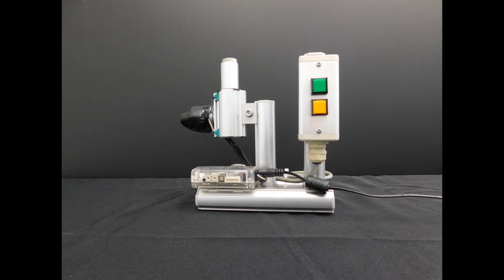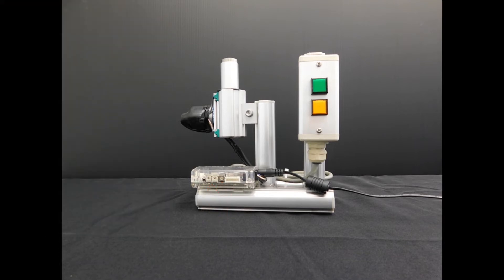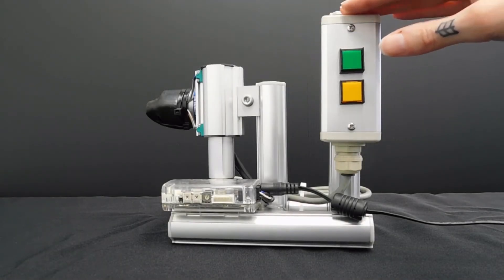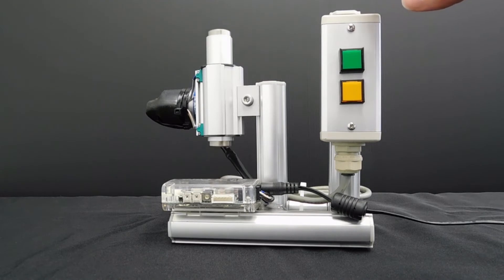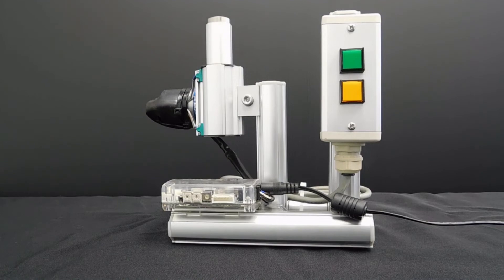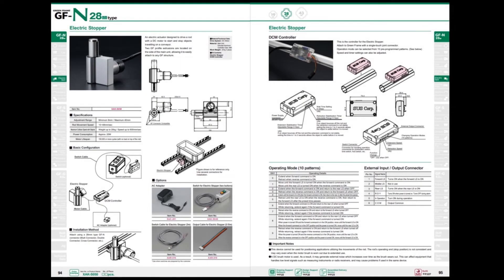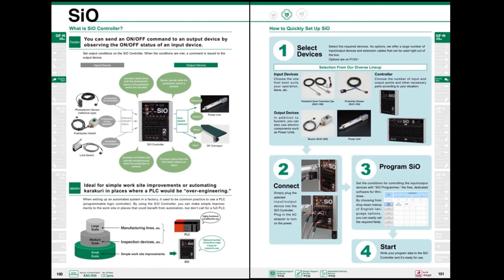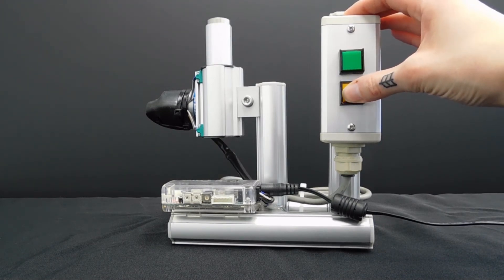Electric Stopper Demonstration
Instantly improve control of any flow rack with the Electric Stopper. No computer or PLC required. Learn more about it on Page 94 of the GF Catalog.

SUS America, Inc.